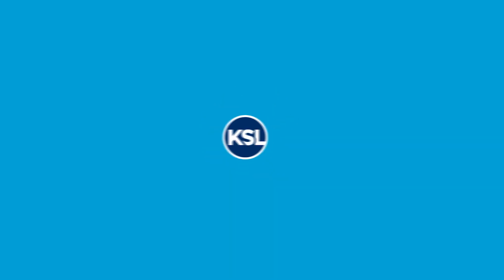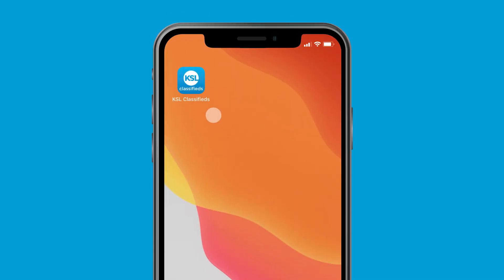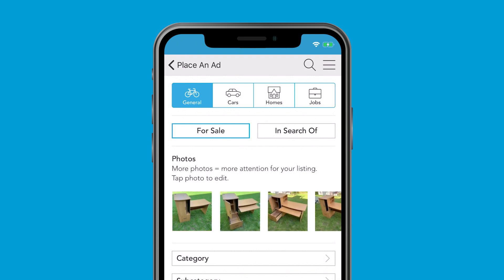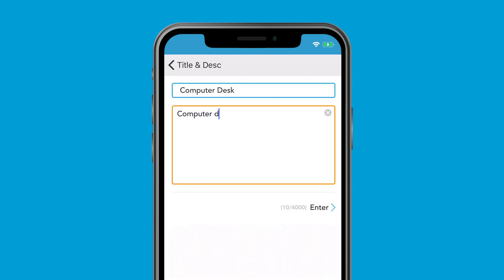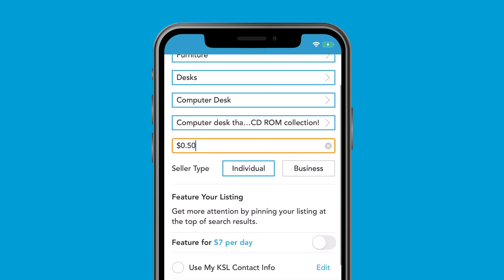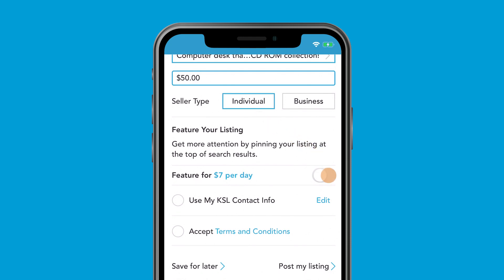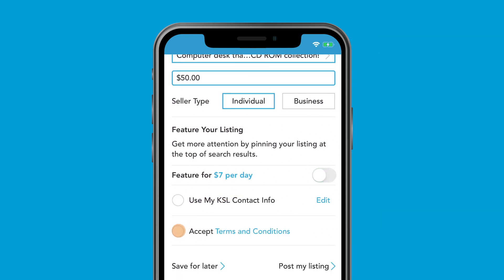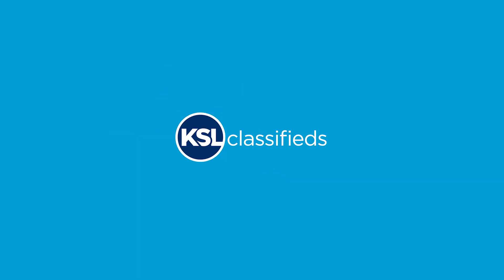How to Post a Listing on the KSL Classifieds App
Post a listing on the KSL Classifieds App